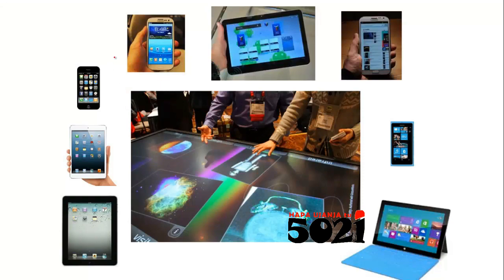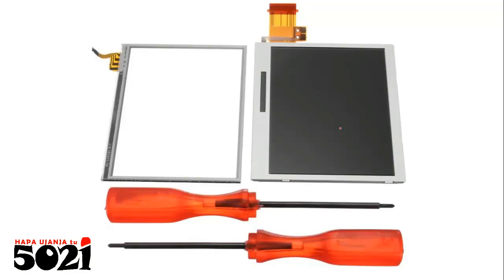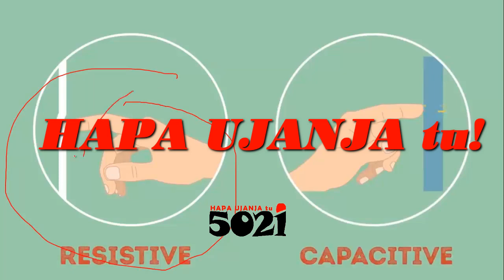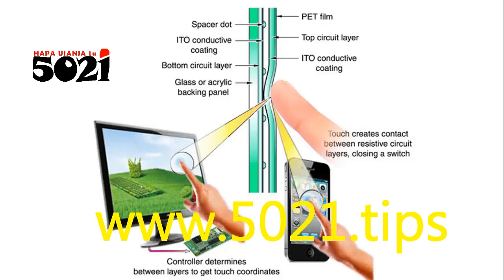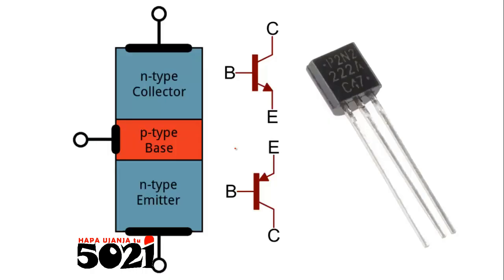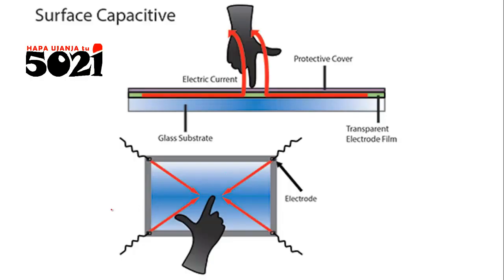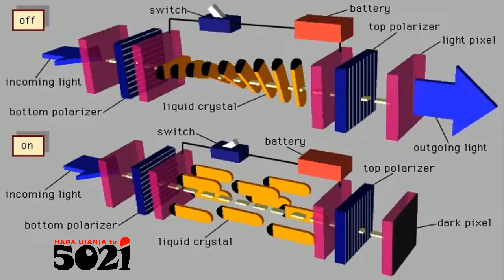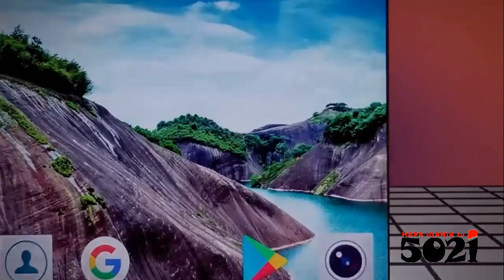TOUCH SCREEN tips (How it Works, troubleshooting & Repair)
This how most touchscreen electronics operate! You now know why certain screens just fail to work! These are part of the 5021Tips on dealing, repairing smartphones! Kumbuka HapaUjanjaTu so do some extra research on your own! Asnate🙏!